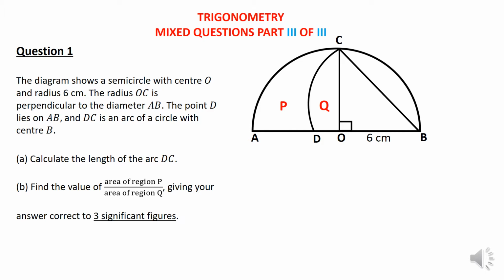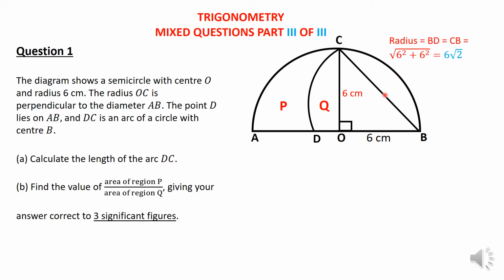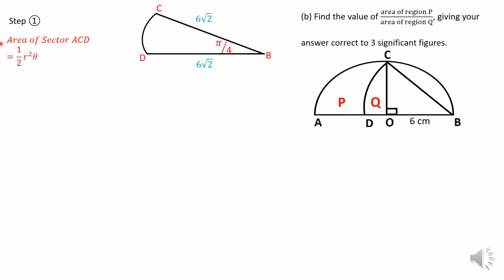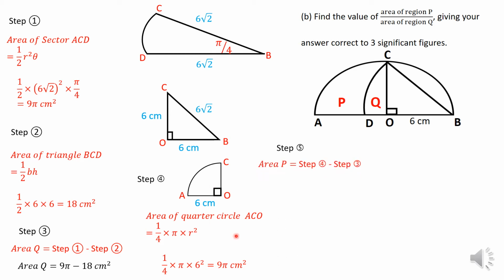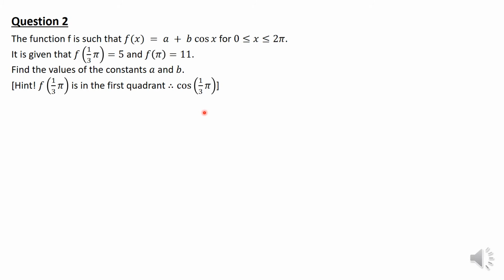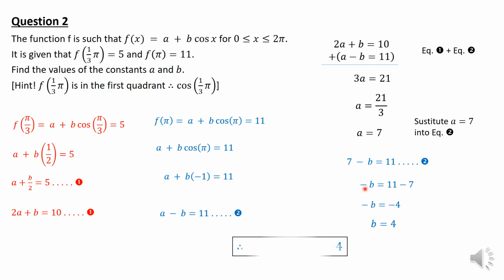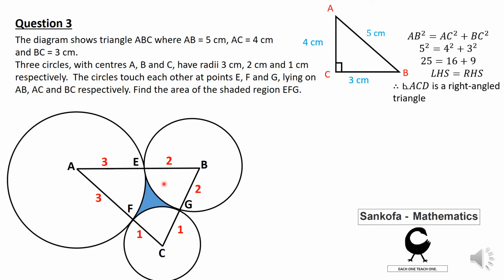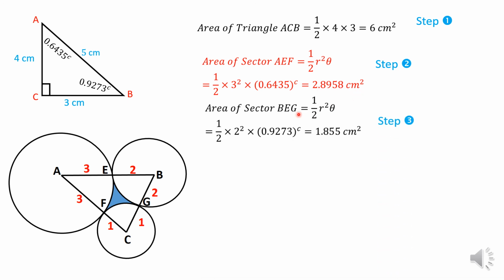Mixed Trig Questions Part III of III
Further examination type questions on Trigonometry and Circular Measures.